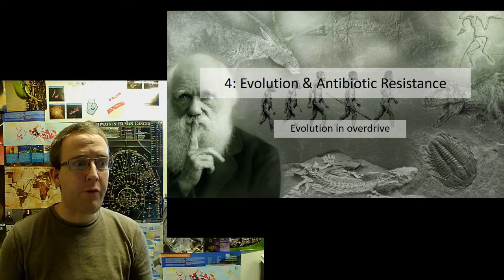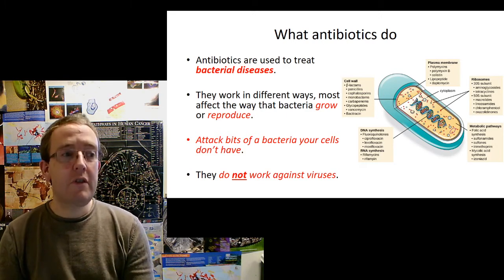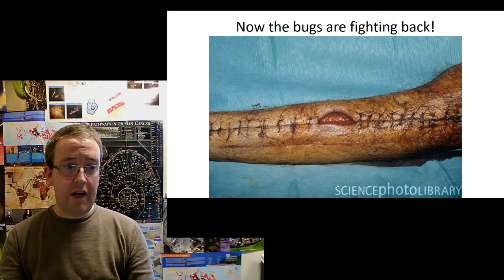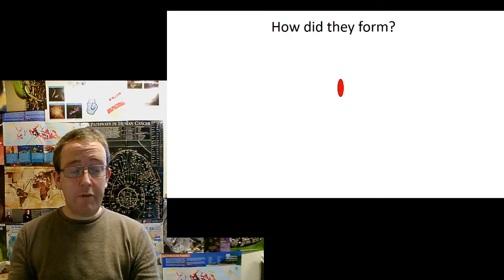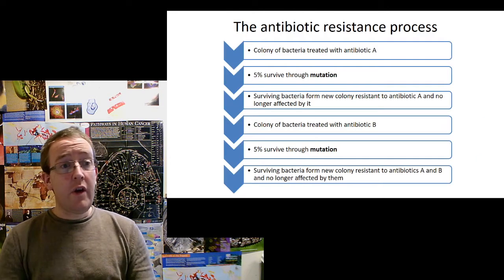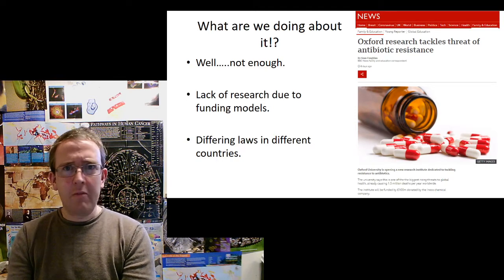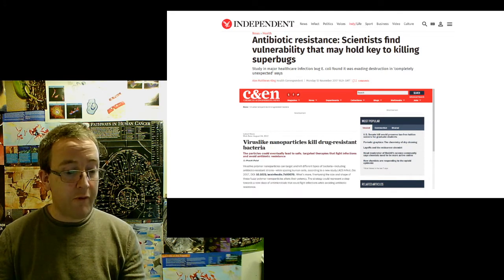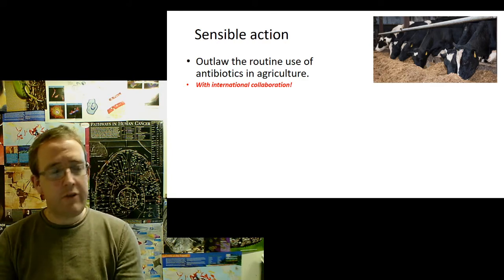GCSE Biology: Evolution and Natural Selection - 4. Antibiotic Resistance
More on antibiotic resistance and it's origins in evolution.